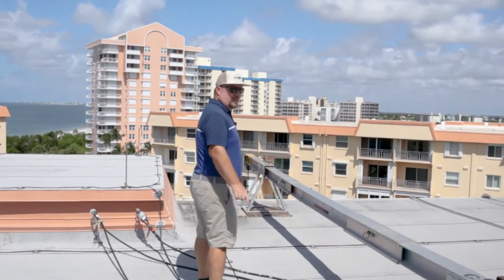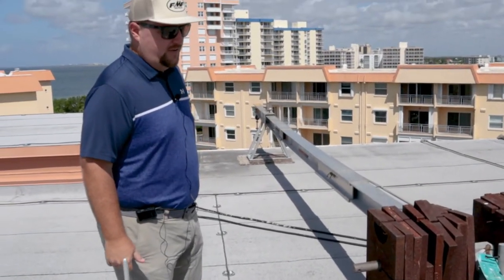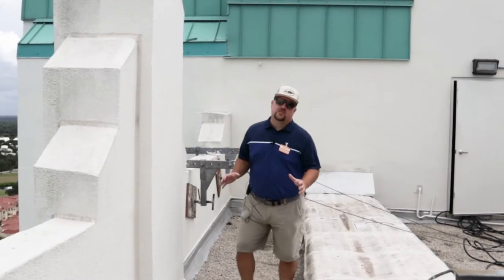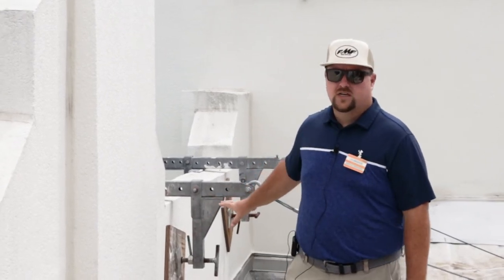Swing Stages, an Introduction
In the On the Job series, we take you out of the studio to where the real action happens, the job site. Here, you'll see where engineering changes from theoretical to practical. We'll take a look at the locations, equipment and tools, people and environment that combine to form the climate of the construction industry in Southwest Florida.

This is the first video we ever recorded, edited and posted on this channel. The video covers some interesting basics regarding Swing Stages: what they are, what they're for, the various components, how they work and how they are installed.